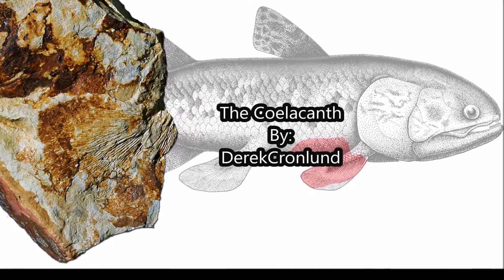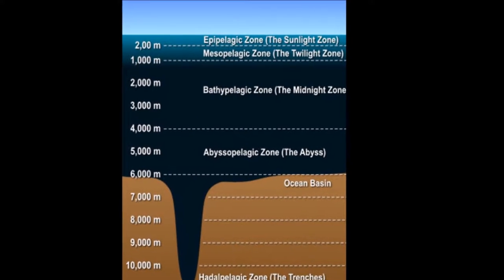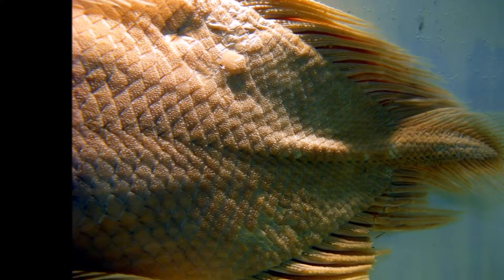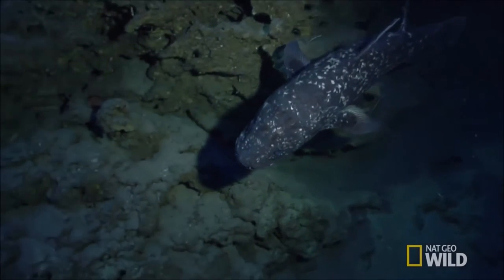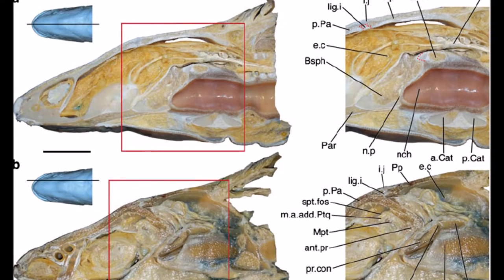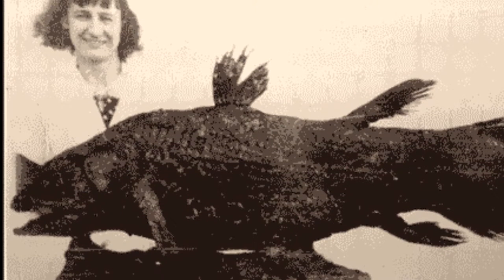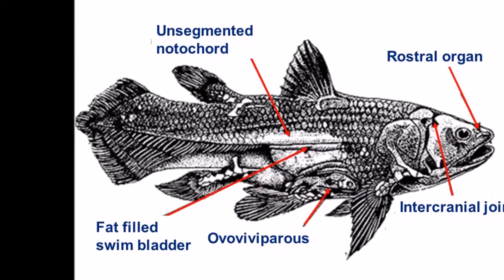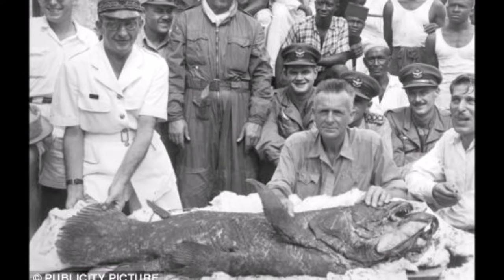Bio Project: Coelacanth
Project for chief Keith